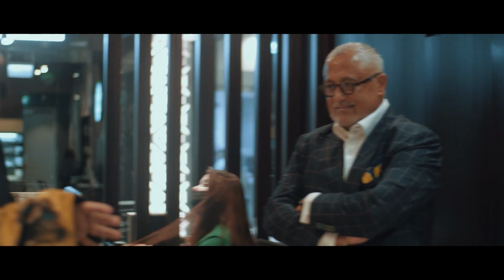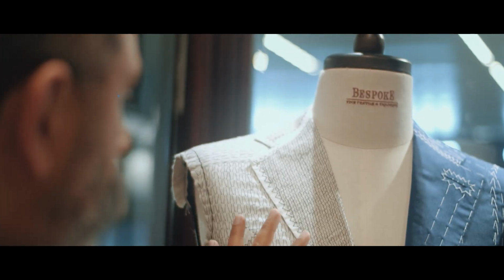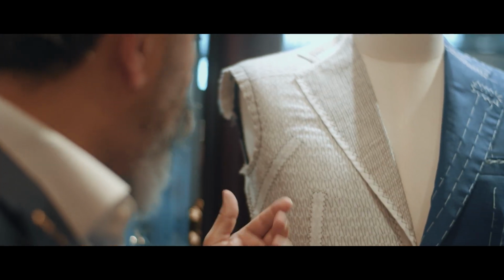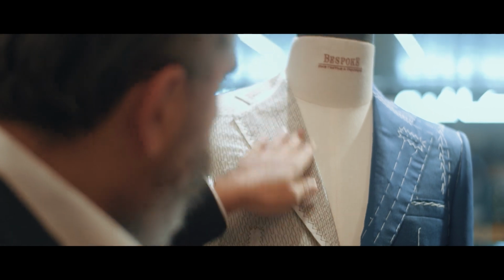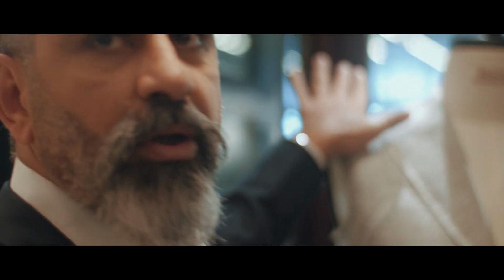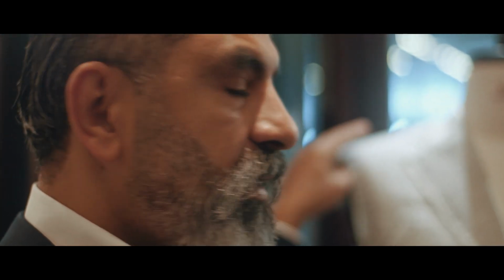Bespoke v\s Ready to wear | PRAKASH PARMAR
Bespoke Tailors CEO Dr. Prakash Parmar explains Ready to wear v/s Bespoke with Ramzi Razian (CEO, Spectrum Dubai)

ART & CRAFT OF BESPOKE TAILORING

Store Address
Shop # 8, Level B1
The Gate, DIFC

From the family of Parmar Tailors, Founded in 1956, Bespoke Tailors delivers Handstitched customized suits in Dubai. Our founder, Mr. Pitamber Parmar, a 6th-generation experienced tailor, brought his expertise in the field to produce elegance and style in each 100% handcrafted suit. Now being run by the 7th generation, Mr. Parmar’s son, Dr. Prakash Parmar shows the same passion and dedication for the art.

We don’t craft clothes, we craft personalities”